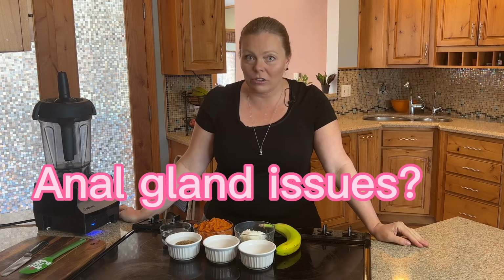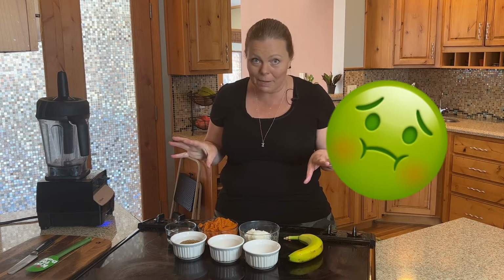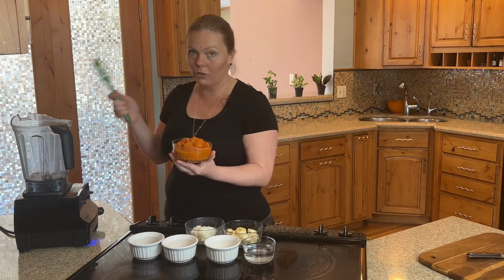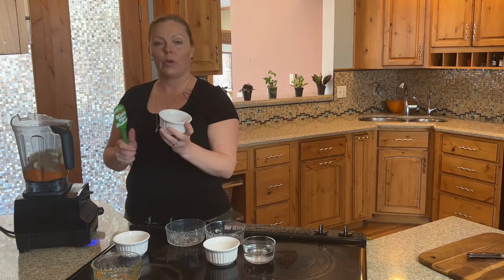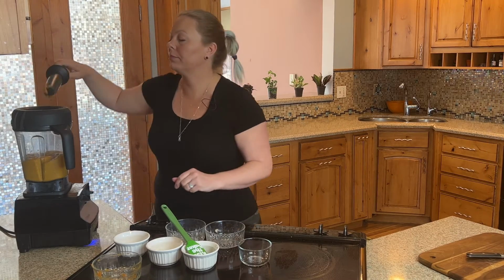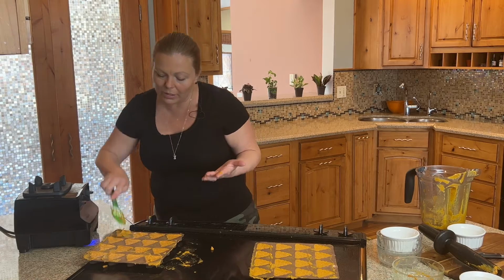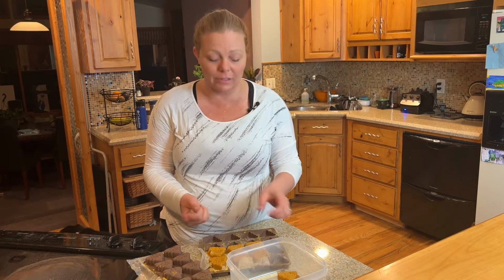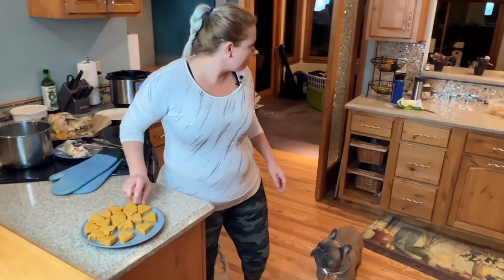Anal gland treats